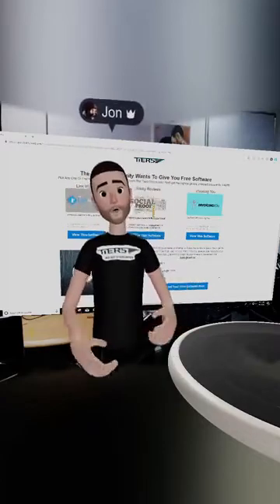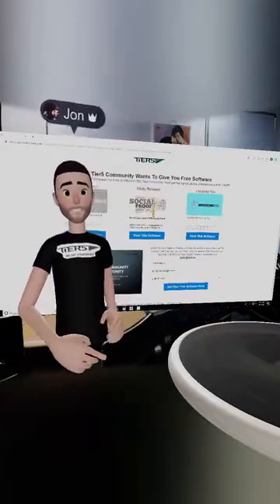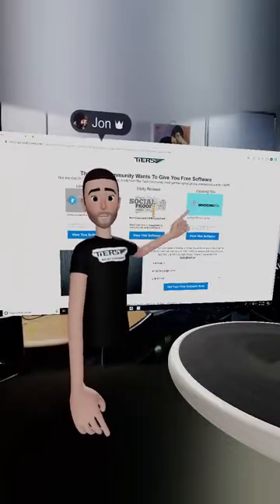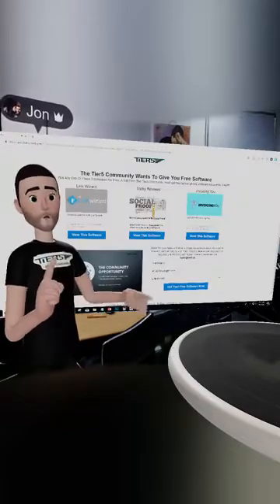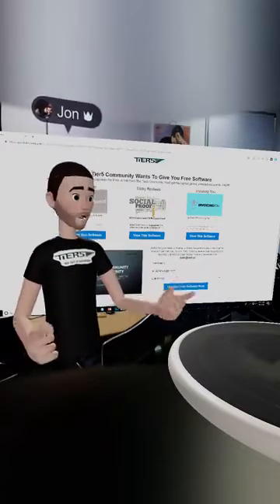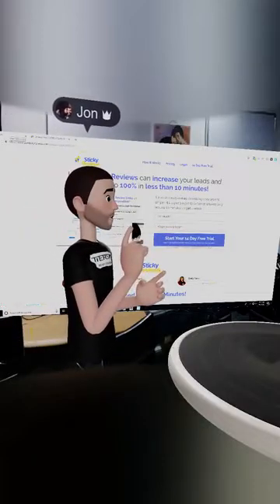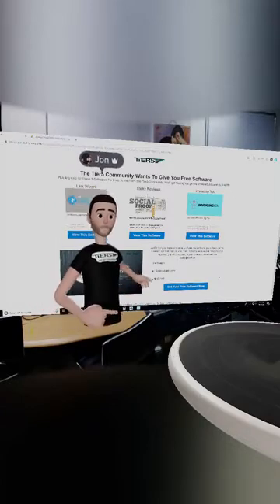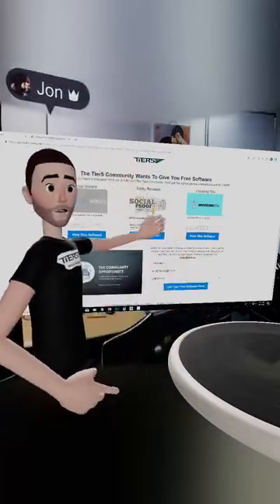Tier5 Mother Funnel Free Software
Video for free software